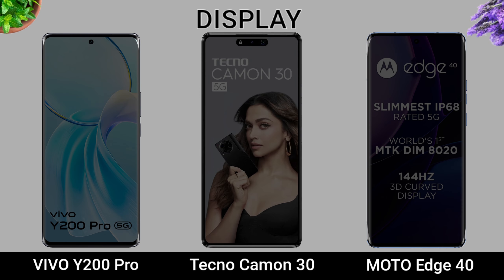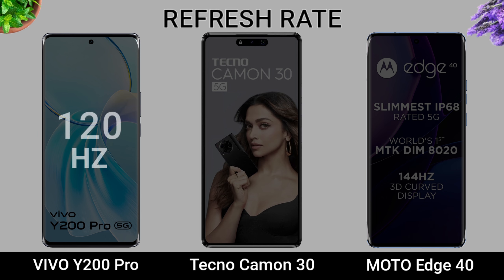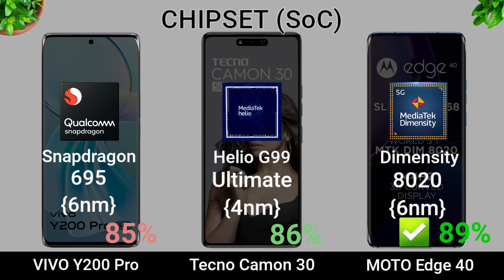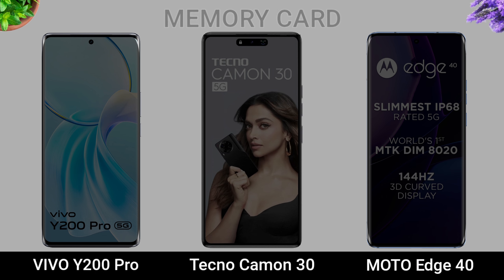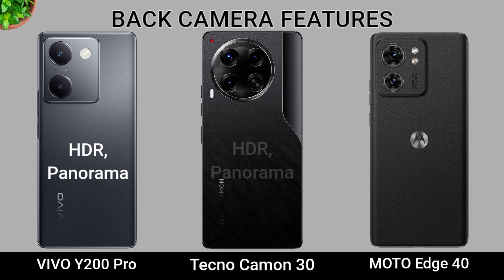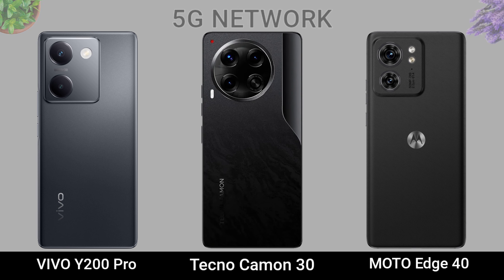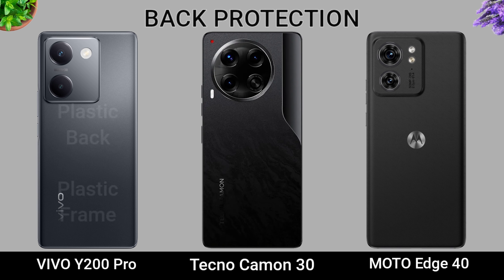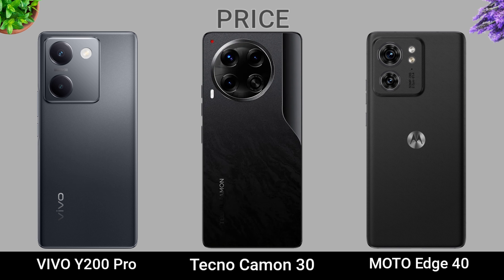VIVO Y200 Pro vs Tecno Camon 30 5G vs MOTO Edge 40 || Specs Comparison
Vivo Y200 Pro vs Tecno Camon 30 5g vs Moto Edge  40 || Price & Review